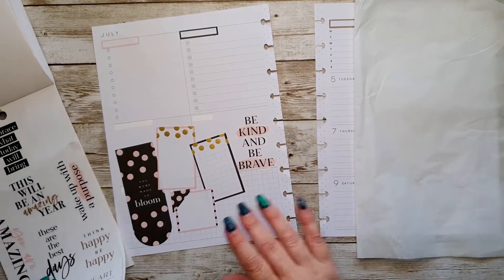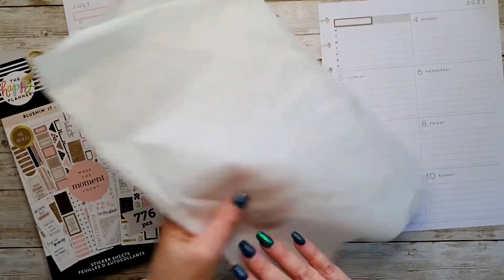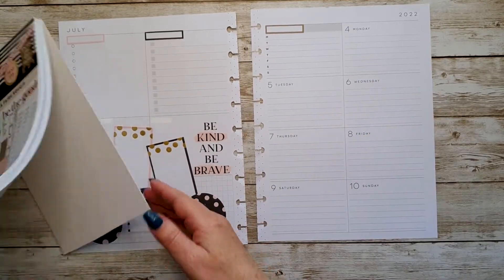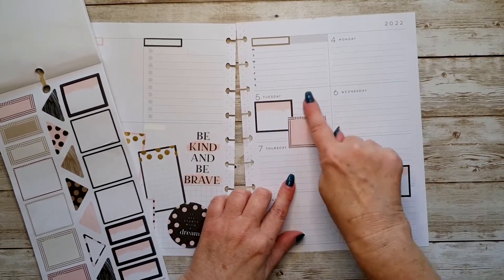PLAN WITH ME | CLASSIC DASHBOARD HAPPY PLANNER | 4 TO 10 JULY 2022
Join me as I decorate my classic dashboard Happy Planner that I use as a Social Media Planner. This is for the week beginning 4th July 2022.  I am using the Blushin It sticker book from the Happy Planner.

Thanks 😀